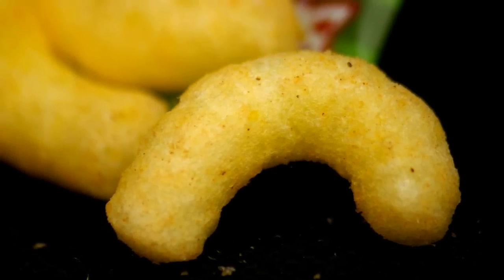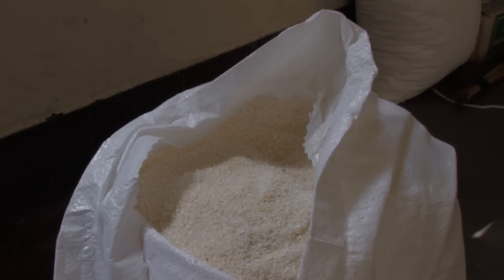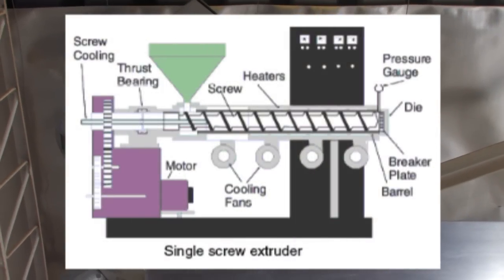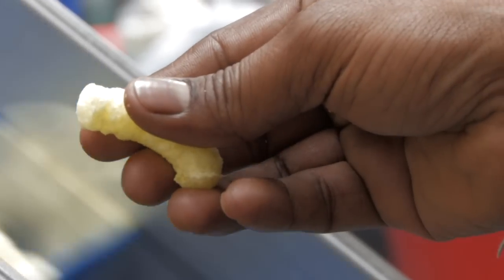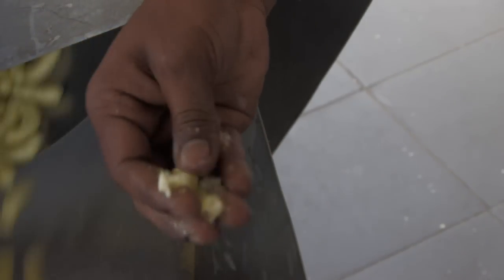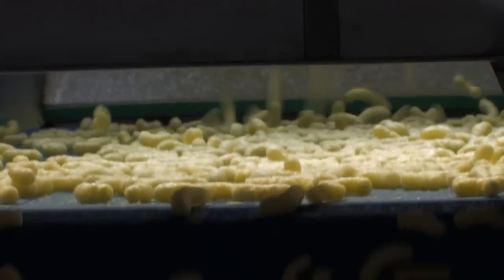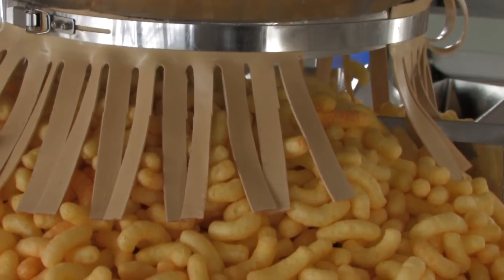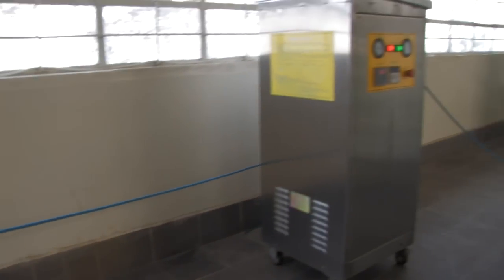Made In Kenya - Season 1 - Norda Industries - Corn Curls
Corn Curls are a fun snack that many Kenyans will remember from their school days. Norda Industries the makers of the famous Urban Bites Crisps give us a tour of their factory floor and show us how the corn curls are made.